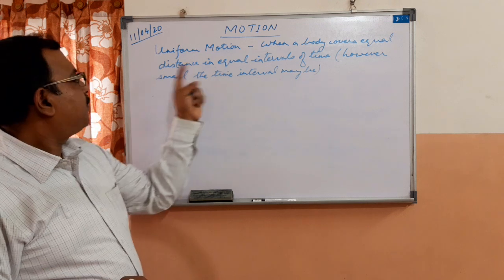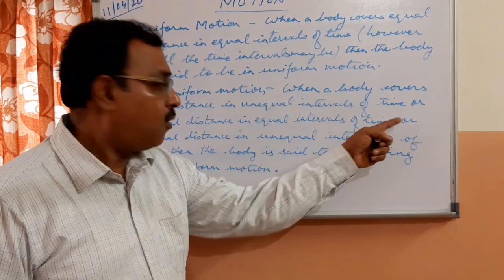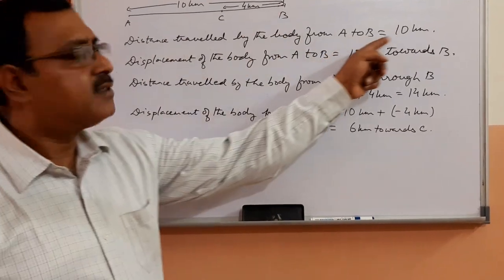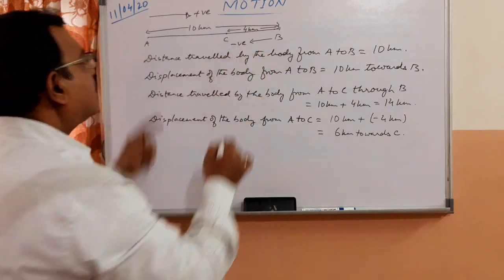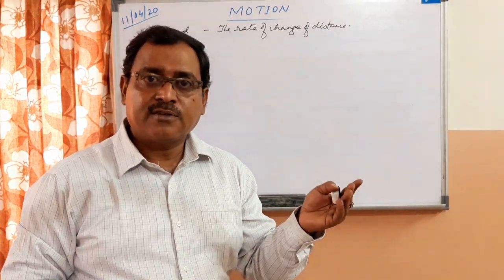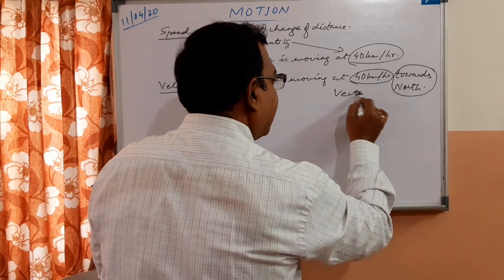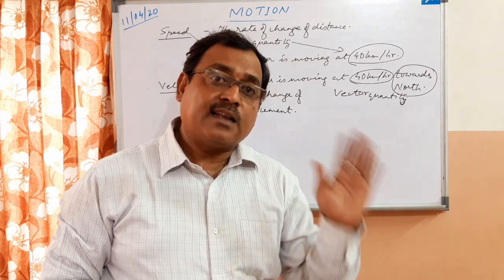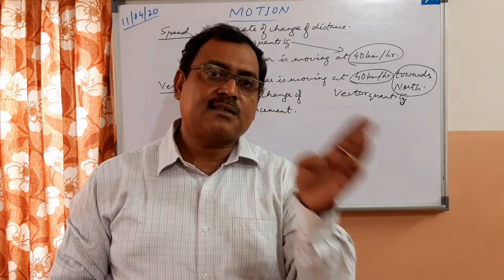STD- IX, PHYSICS, Motion 2, Dt- 14/ 4 /20